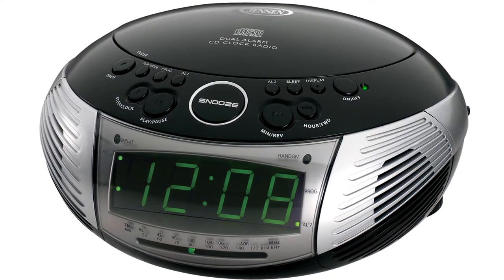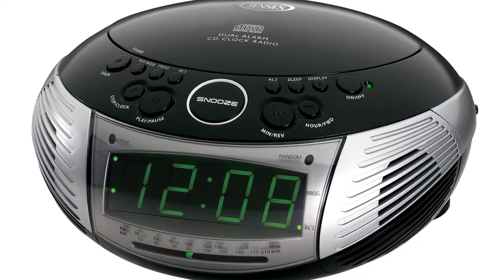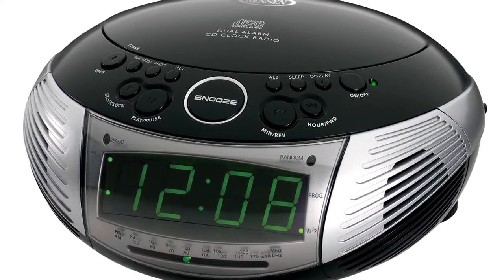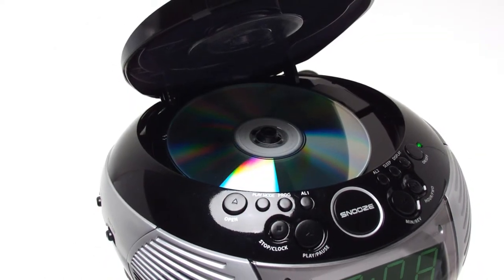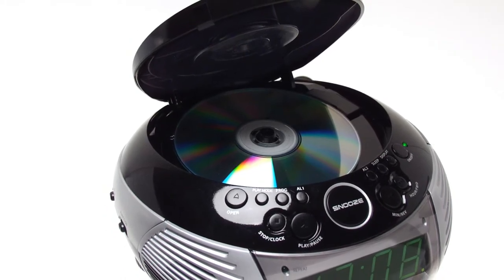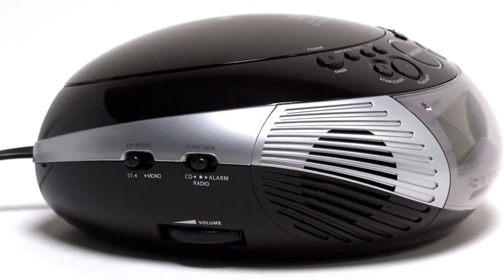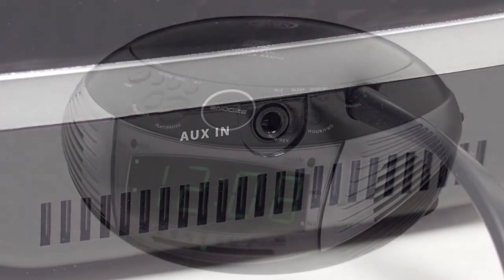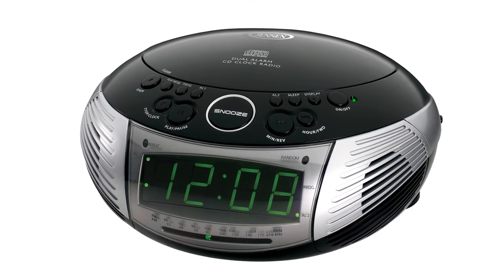Jensen AM/FM Clock Radio With CD Player--JCR-332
Jensen brings dual alarm & CD player functionality to the table with the JCR-332.  This model combines the best functions of a clock radio and a CD player into one sleek unit.